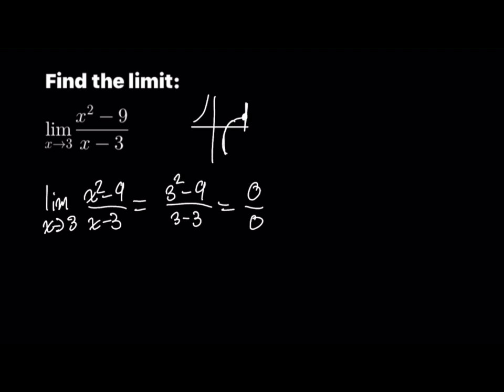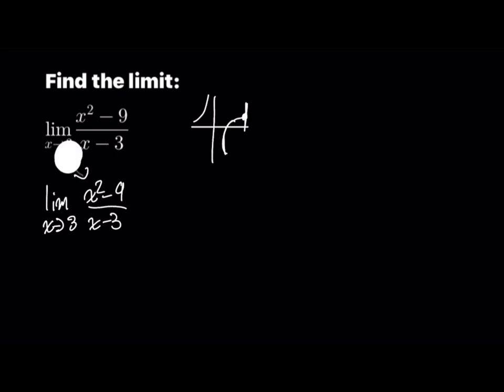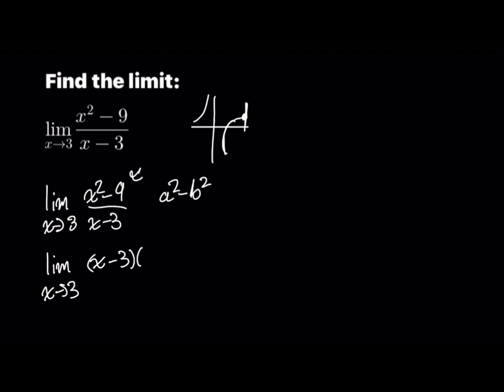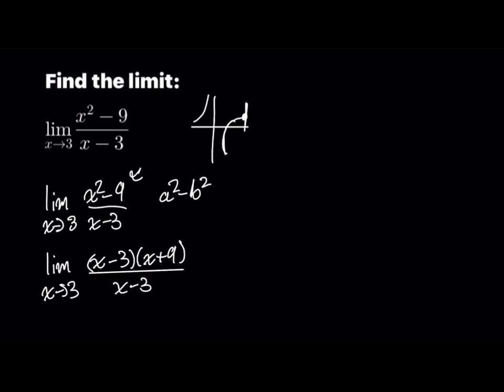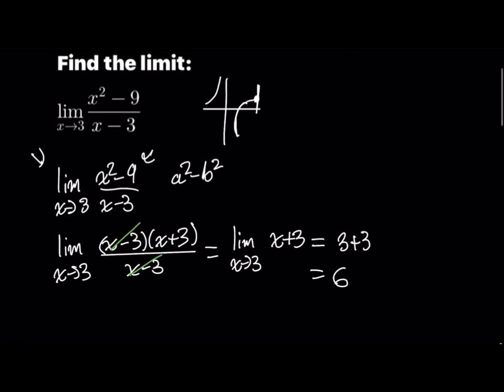Finding the Limit when not at Infinity (#1) - Calculus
In this video, a student explains some basic strategies for finding the limit when not at infinity.